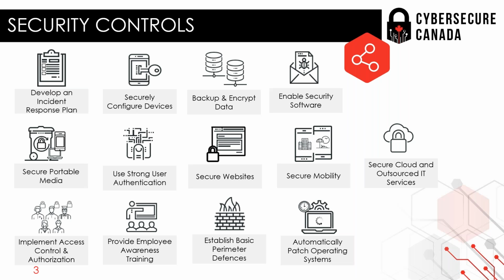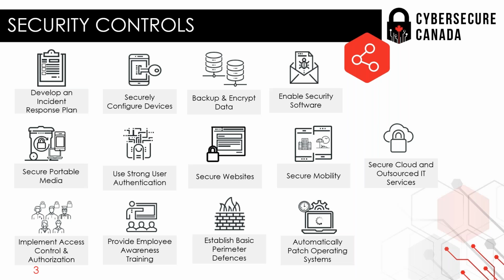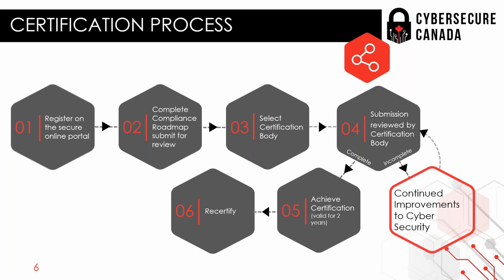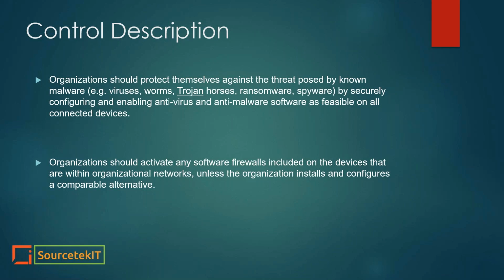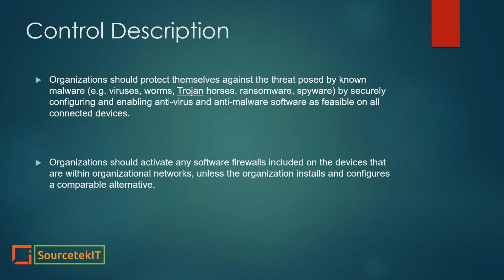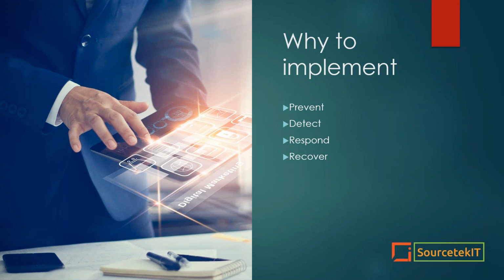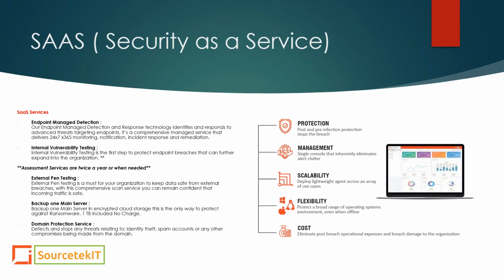Enable Security Software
SourcetekIT's CEO, Rajiv Jolly, discusses What, Why, and How to Enable Security Software in CyberNB's September 2020 webinar series.